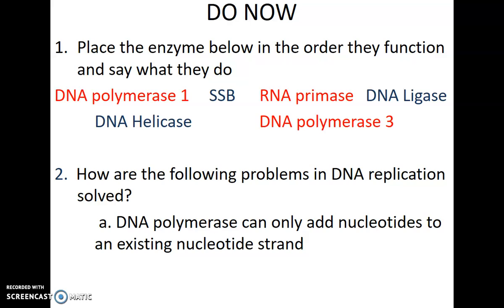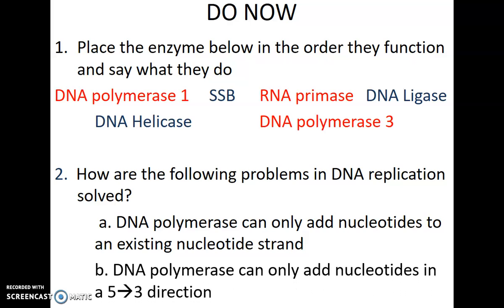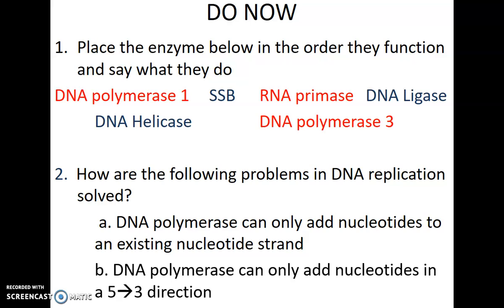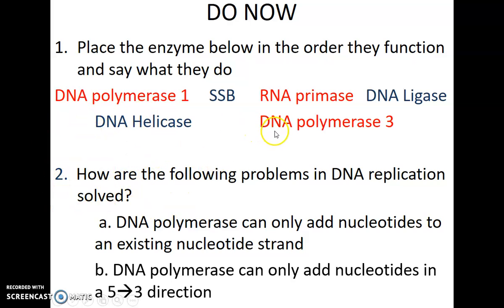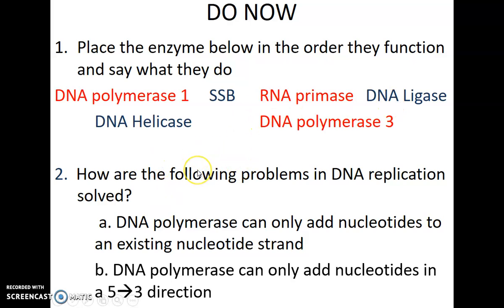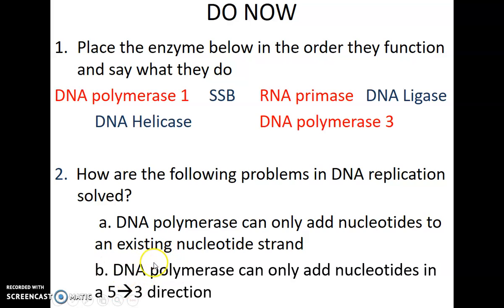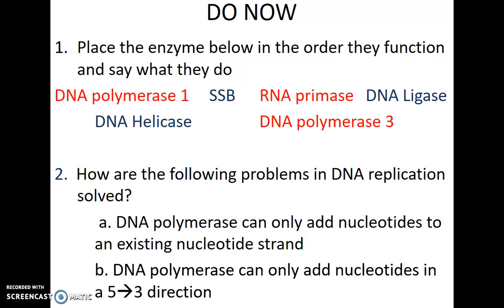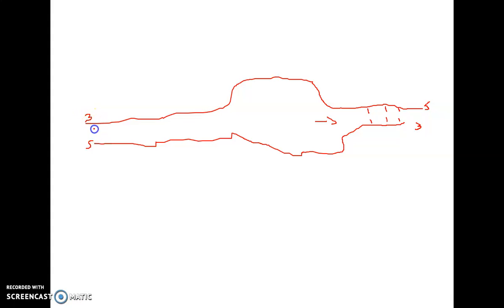DO NOW DNA REPLICATION